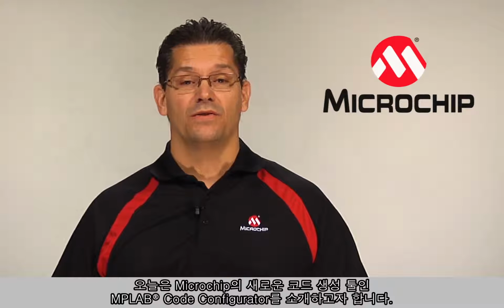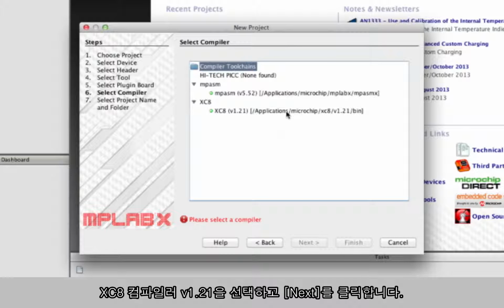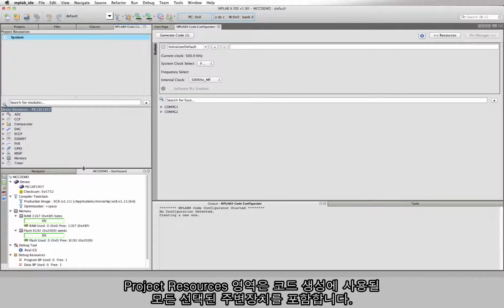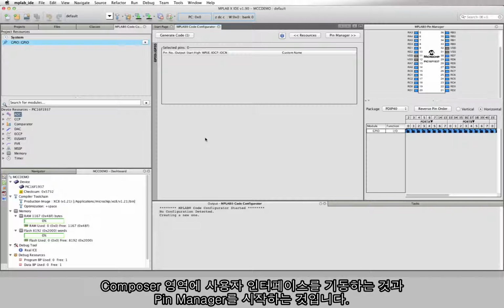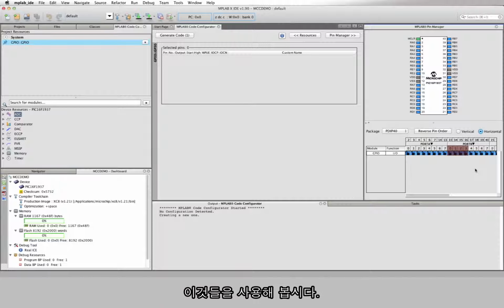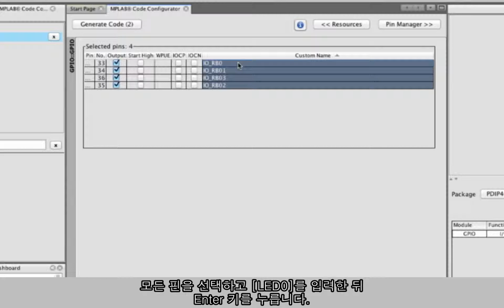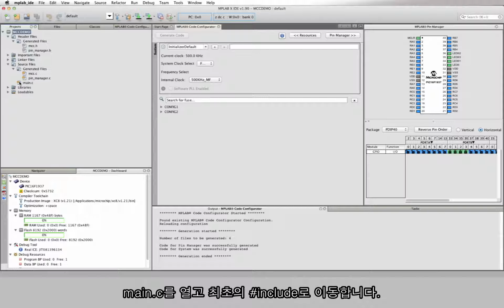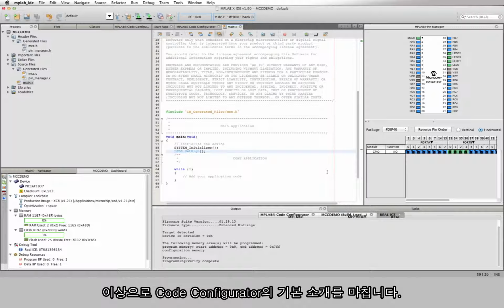MCC overview KR Caption ver2